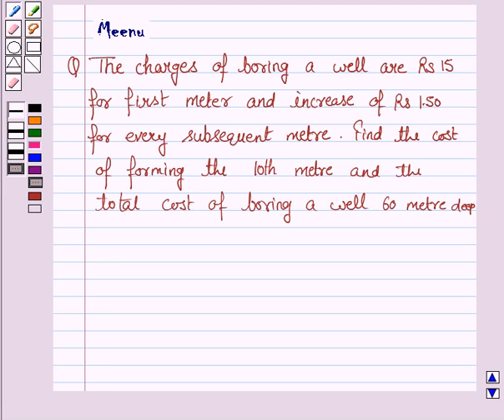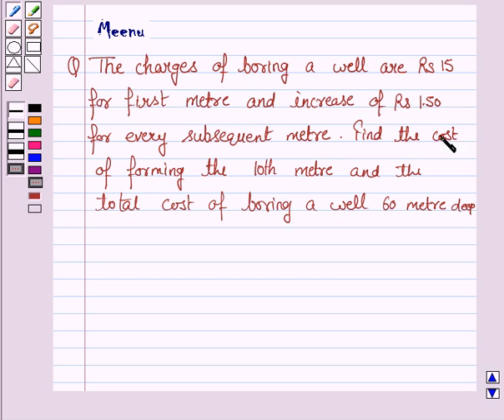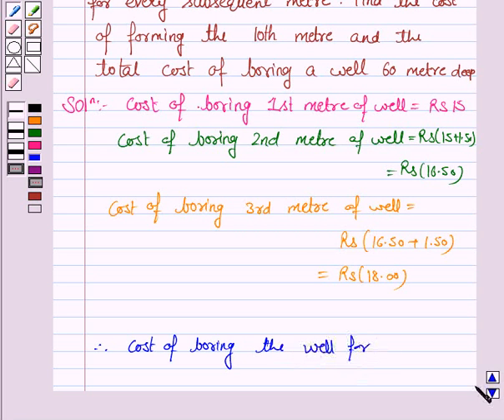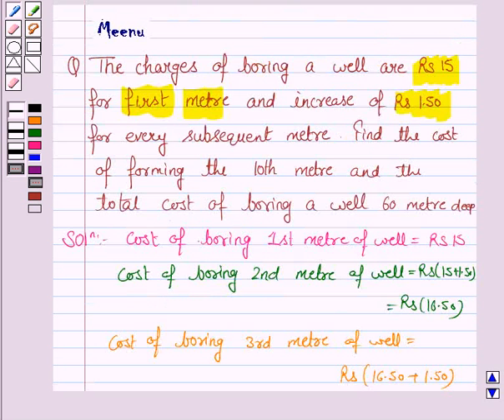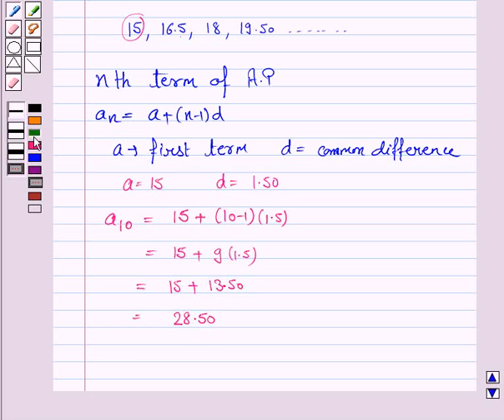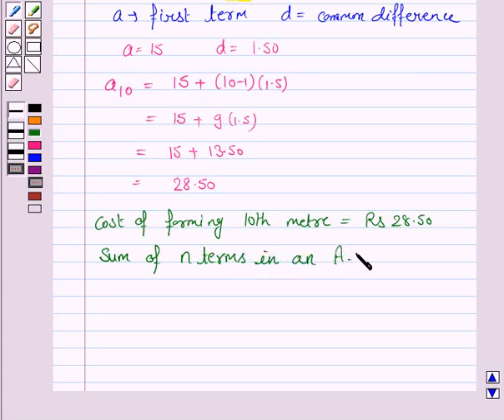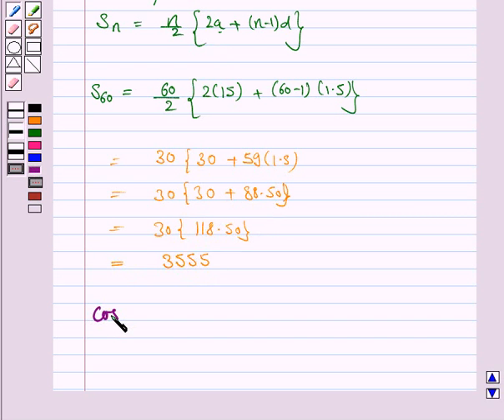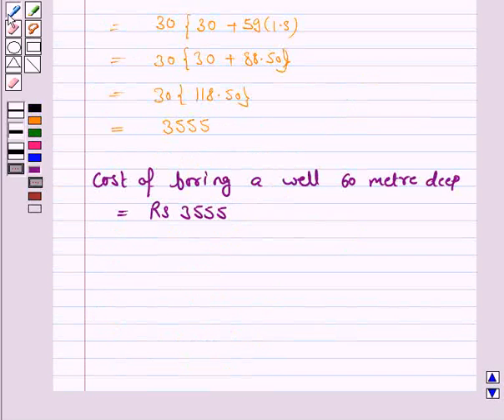Maths X CBSE A 2003 1 6